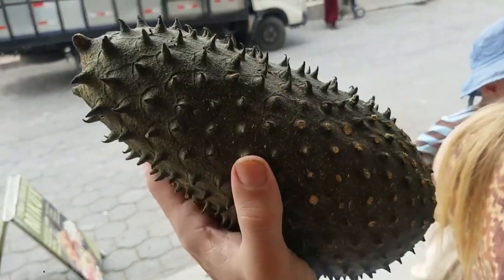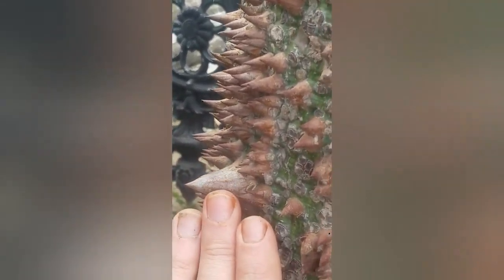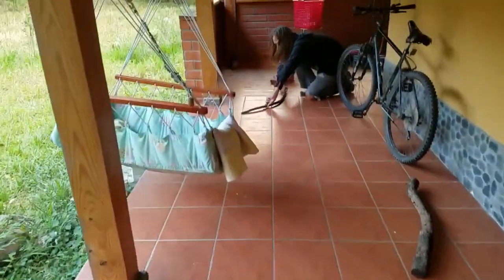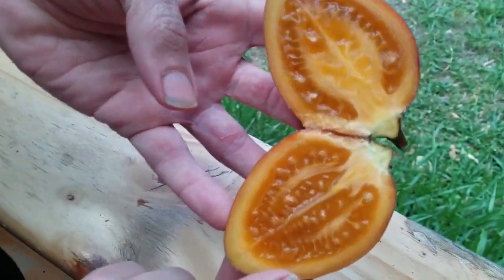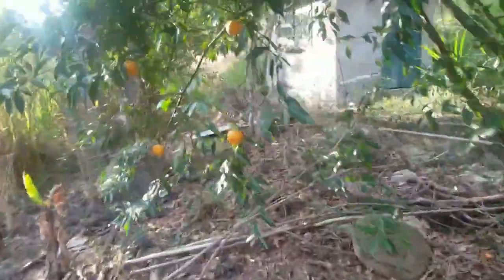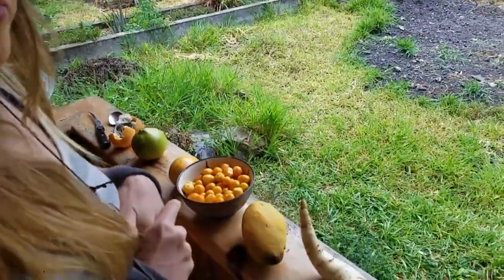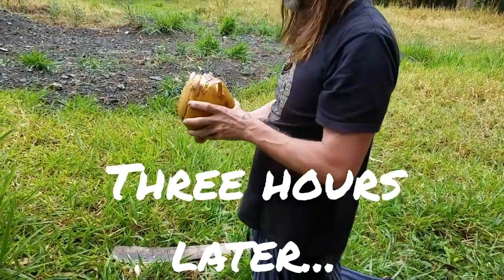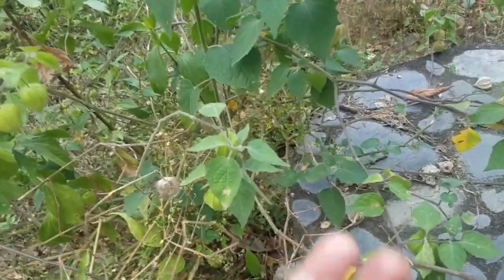Vilcabamba, Ecuador: Lifestyle, Farm Tour, Exotic Fruits and Veggies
Hola! In this video, we take you on a tour of the Konrad Family Farm, Finca Hermosa, near Vilcabamba, Ecuador. We showcase the many local exotic fruit trees, medicinal plants, local fruits and veggies, as well as a terrifying spider, and the legendary "serpiente verde." which we caught trying to eat our son, Nagual. There is also a cute cat scene.
Vilcabamba is a village in the southern region of Ecuador, in Loja Province, about 45 km (28 mi) from the city of Loja. The etymology of the name “Vilcabamba”  derives from the Quichua “huilco pamba.” Huilco denotes the sacred trees, Anadenanthera colubrina (Yopo snuff, a DMT containing shamanic plant medicine, that inhabit the region; pamba is a word meaning “a plain”.
Nestled in the Andean foothills, only a short distance from the Amazon, "The Valley of Longevity" has been a sacred place for many peoples throughout history
The area has been referred to as the "Playground of the Inca" which refers to its historic use as a retreat for Incan royalty. The valley is overlooked by a mountain called Mandango, the Sleeping Inca, whose presence is said to protect the area from earthquakes and other natural disasters.
In part 2, we will tour the town, check out some natural landmarks, hostels, and indigenous crafts.

00:00-Intro
00:41 Don't miss Tom and Jerry live-action at,
7:45 the spider
10:58 Enriquetta's tropical fruit showcase at
  . Gracias y  disfrutar
The spider featured in this vid was captured and released 100 yards from the house.  He was back in the bathroom last night. And the thorny tree is a Kapok tree